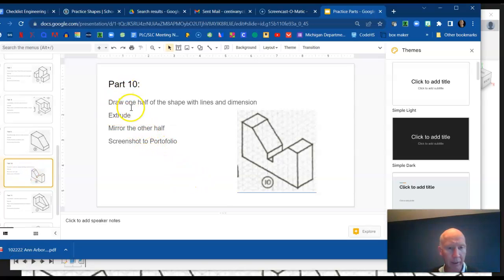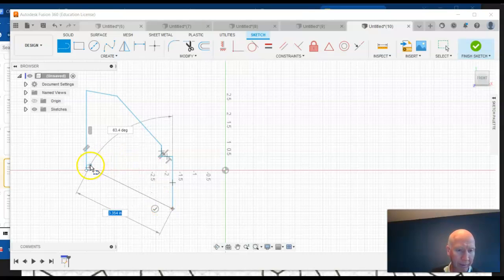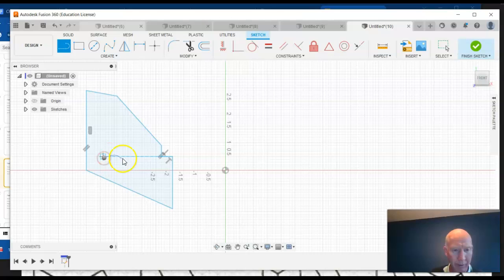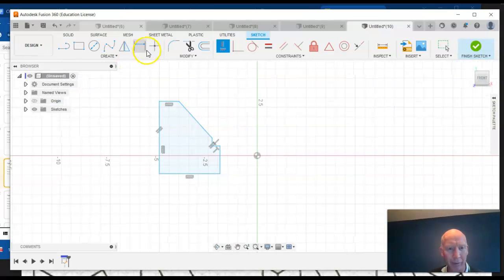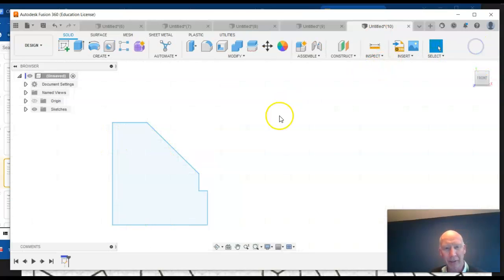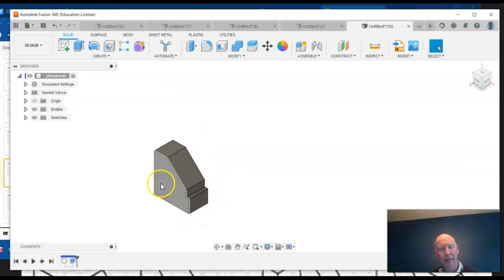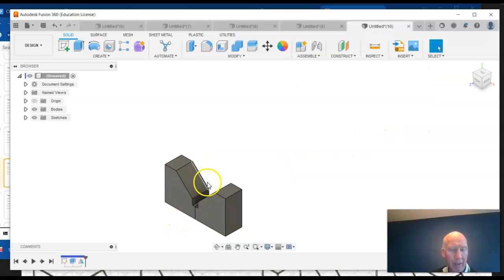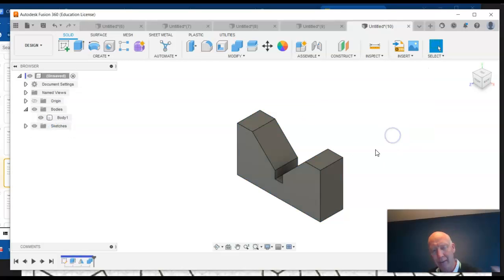Practice Part #10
In this video, yoiu will mirror a body in solid mode.